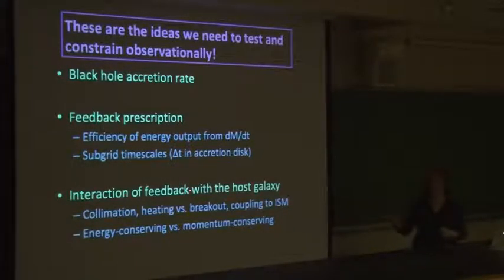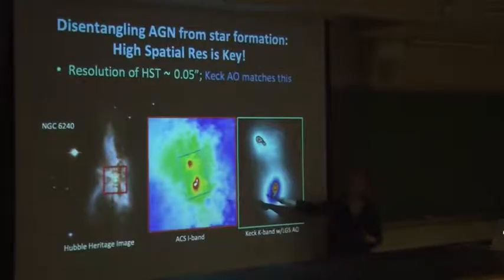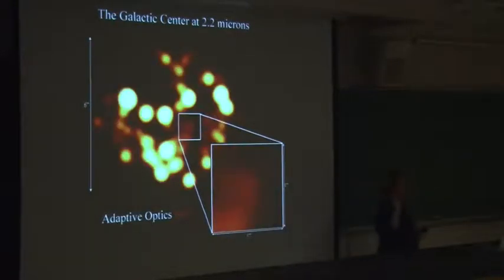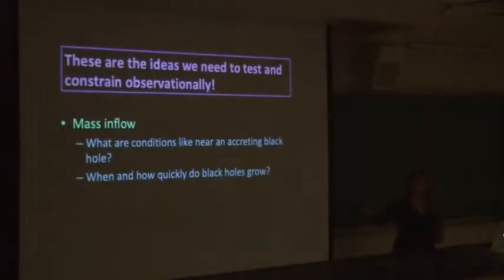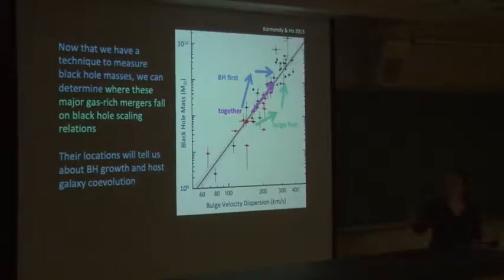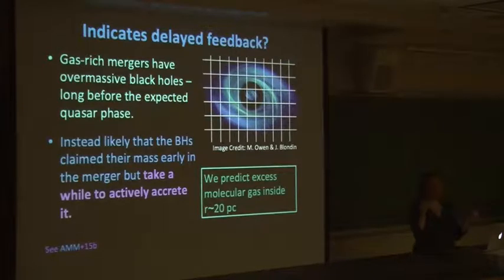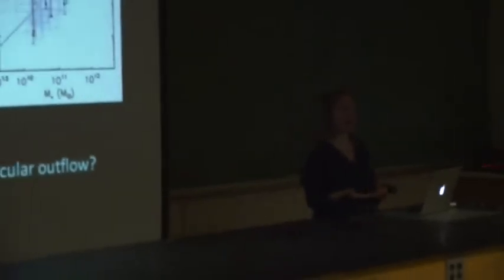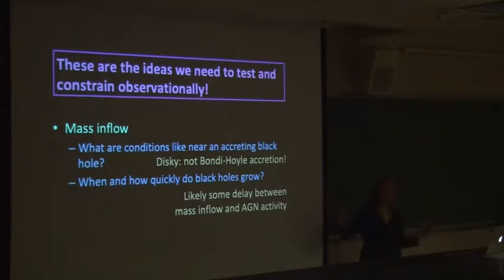Tracing Black Hole Fueling and Feedback with Adaptive Optics and ALMA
Prof. Anne Medling
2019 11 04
University of Toledo

**The first 5 minutes of this talk are missing due to an SD card error.

I will present KOALA: the Keck OSIRIS AO LIRG Analysis, an adaptive optics-assisted near-infrared integral field spectroscopy campaign of 30+ nearby gas-rich galaxy merger nuclei.  Our dataset traces stellar and gas kinematics and properties at few 10s of pc resolution, providing an excellent laboratory for studying the fueling and feedback associated with the central supermassive black holes and nuclear starbursts.  These data have shown that 50-500 pc nuclear disks are a nearly ubiquitous mechanism for funneling gas to the black holes.  High central dynamical masses suggest that black holes may 'claim their mass' early in a merger, but that that material takes much of the merger timescale to find its way through the accretion process.  This gas pileup scenario is supported by recent ultra-longbaseline ALMA observations and presents a significant challenge to current common sub-grid black hole accretion rate prescriptions.  Our dataset also reveals high ratios of shock-excited molecular gas (H_2 2.12 micron emission) compared to ionized hydrogen (Br gamma emission) reveal star formation- and AGN-driven nuclear outflows that in some cases can be traced out to several kpc scales.  For more information on the survey and access to our data, visit koala-goals.github.io.